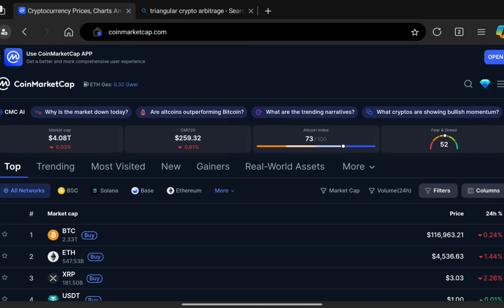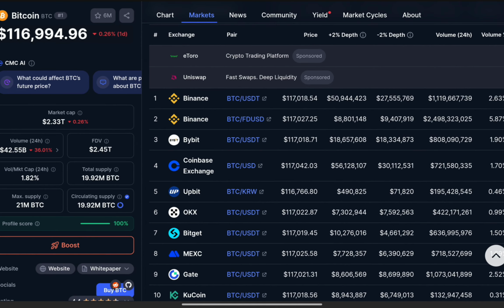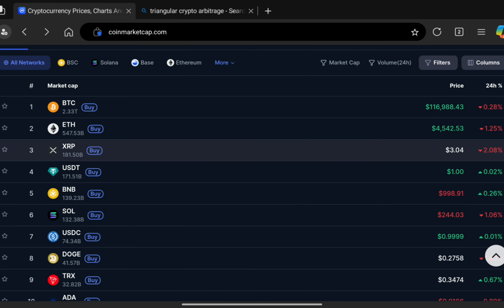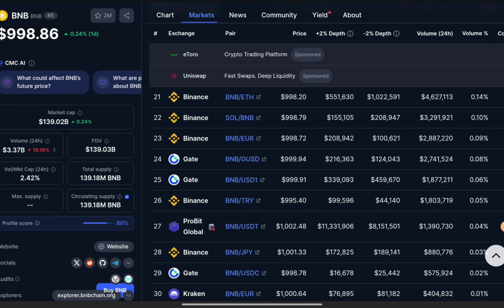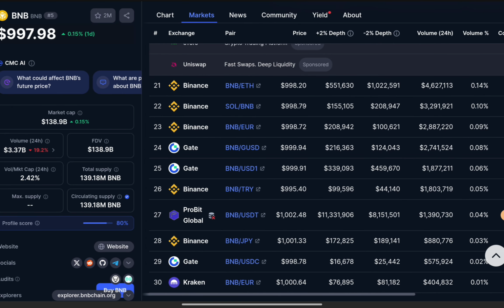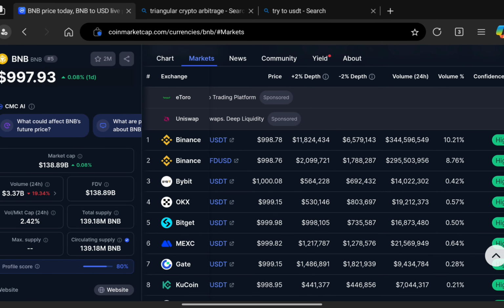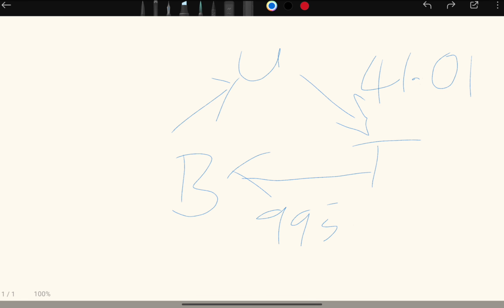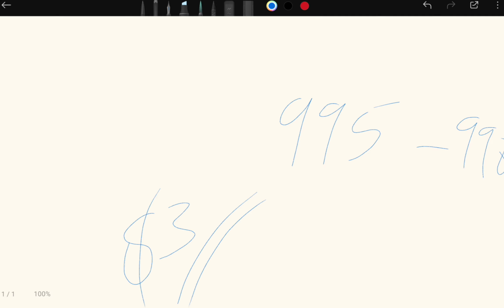Triangular Crypto Arbitrage Example | How To Make $100 Daily With Crypto Arbitrage